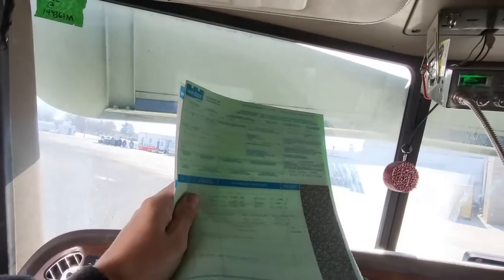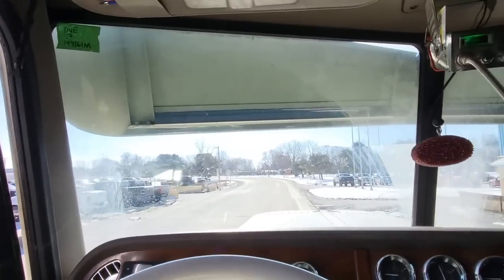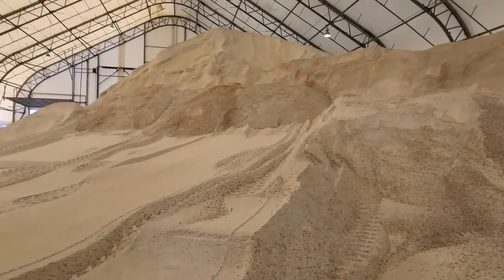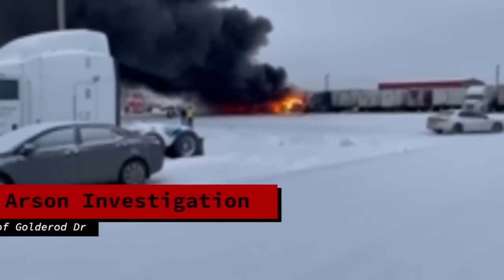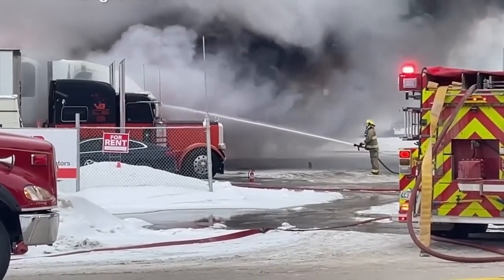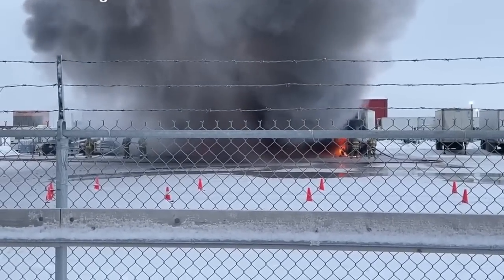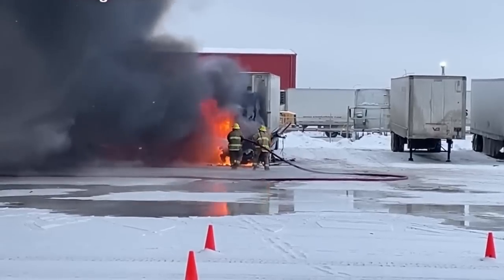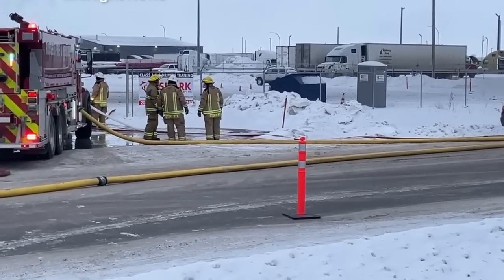10+ TRUCKS BURNT TO THE GROUND ?! AND IT WAS ARSON !!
The video clips in this video are from this link and they are greatly appreciated !

Also Look up Global News Manitoba Truck Arson to see another short news story about it!

Today I try something new, a news story!

FOLLOW STEVENS_LTD ON INSTAGRAM!